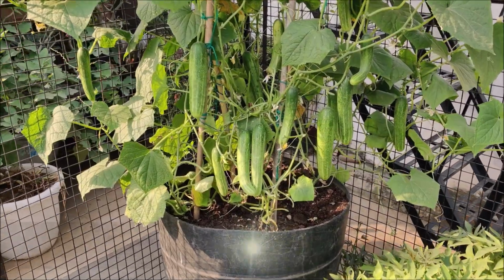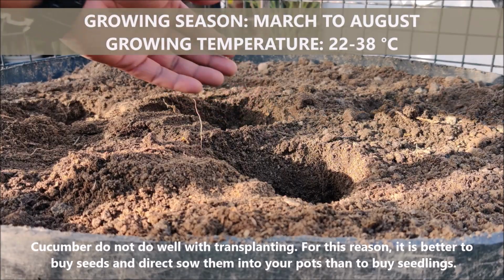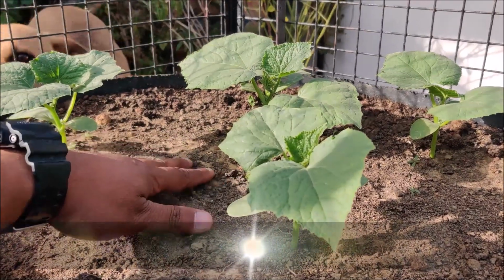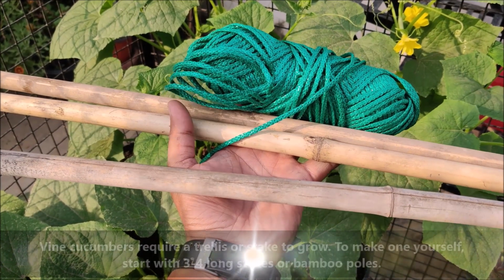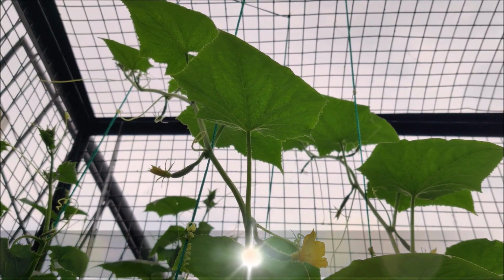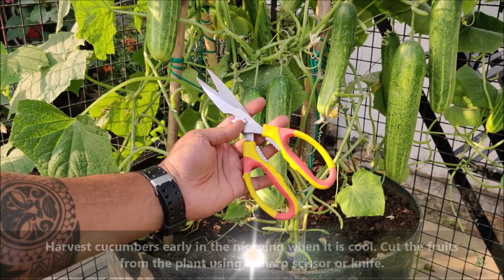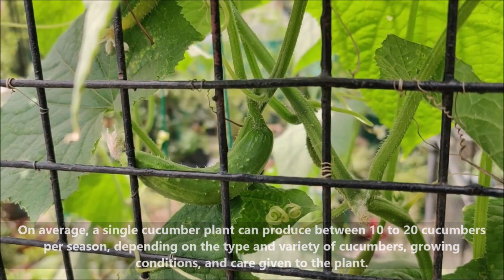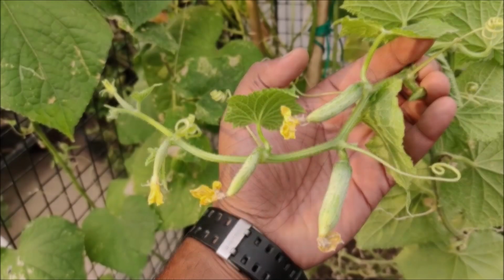How to Grow Cucumbers to Produce a Lot of Fruit in Pots | FULL INFORMATION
Amazing Idea | Growing Cucumber from Seed at Home

Cucumbers are super-easy to grow in your vegetable garden right at home. There are two types: Bush, which have a compact, bushy shape so they’re ideal for small spaces or containers; and vining types, which are long vines that creep along the ground or are trained up a trellis. Whichever you choose, most types are ready to pick in about 50 to 70 days from the time of planting.

GROWING TIME : MARCH TO AUGUST

GROWING TEMPERATURE : 26-38°C

Liquid Seaweed Concentrate for Plants 250 ml

Organic Rock Phosphate Powder 400 Grams

Homemade Organic Fertilizer Organic & Natural Plant Nutrient Cow Manure, Vermi compost Fertilizer (10 kg)

TrustBasket Organic Vermicompost Fertilizer Manure for Plants - 5 KG

COCOPEAT 4KG BLOCK

Cocopeat Block 4 Qty Expands To 100 Kg Coco Peat Powder